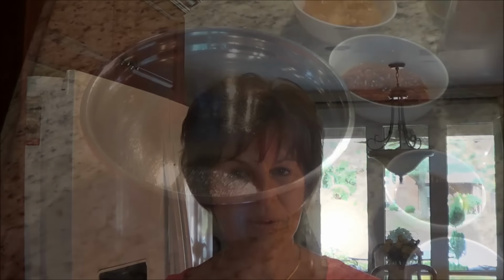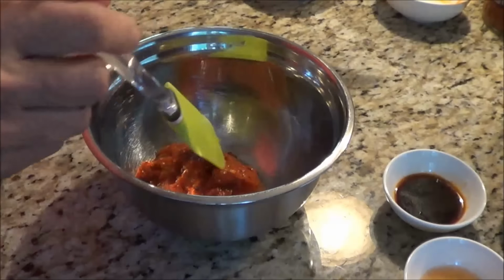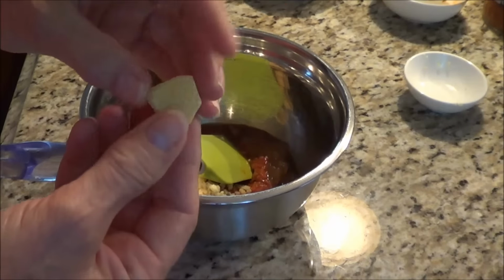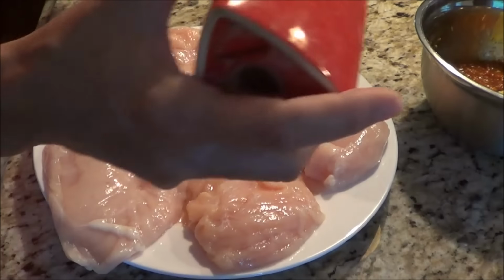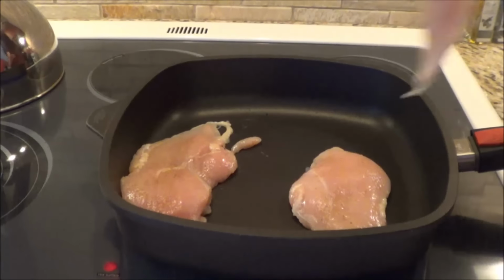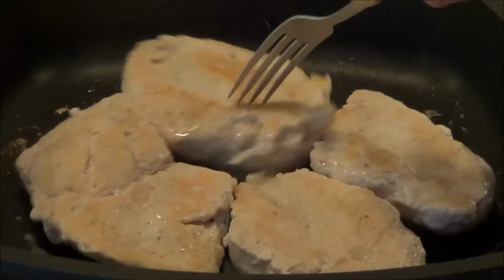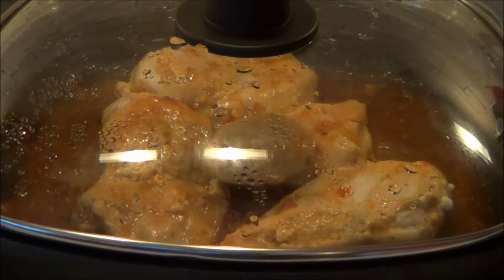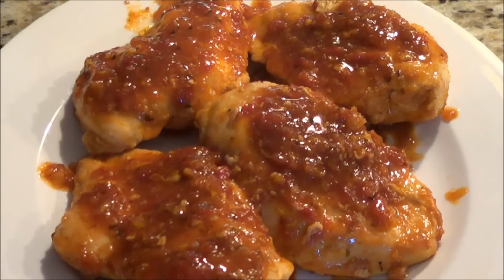Low Carb Chicken Breast with Orange Glaze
Let’s add a little piz-za to our chicken? I am so excited to share this recipe with you, it is definitely a keeper. The chicken breast is smothered with orange, pepper, soya sauce, garlic and ginger.